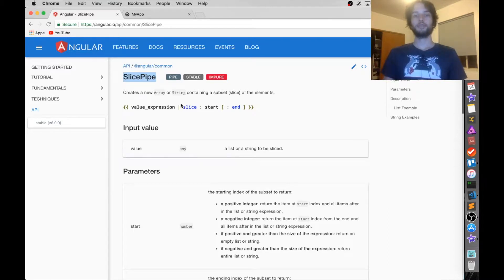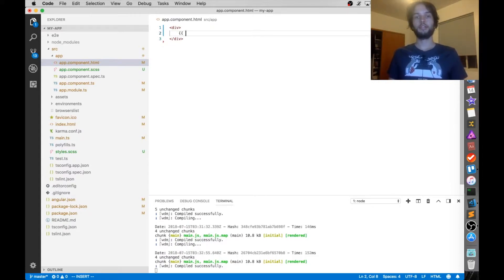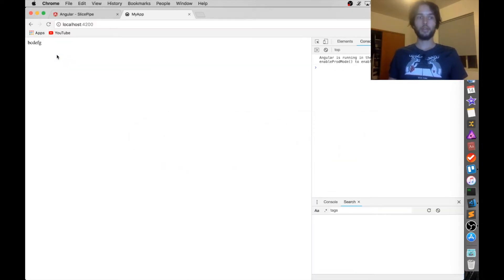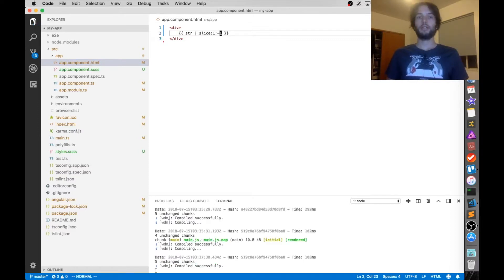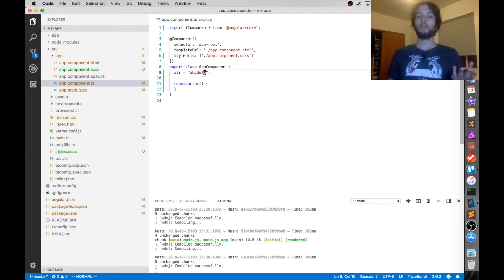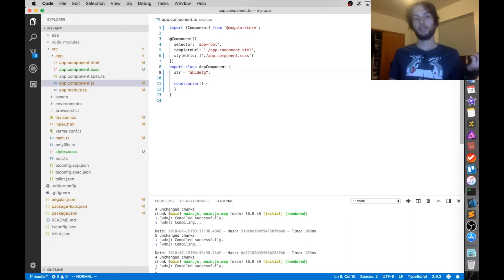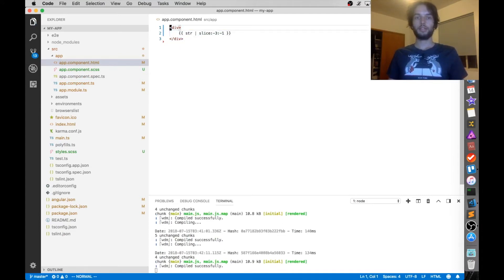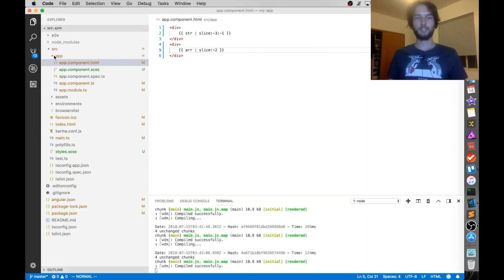Angular Slice Pipe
Let's learn how to use the angular Slice Pipe! The slice pipe in angular is used to slice up a string or array into a substring or subarray in angular HTML code.